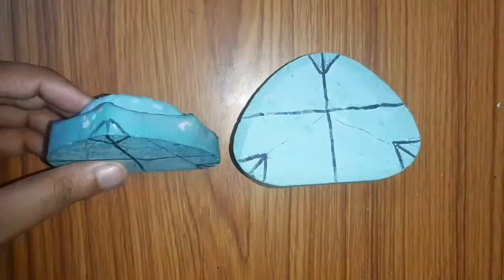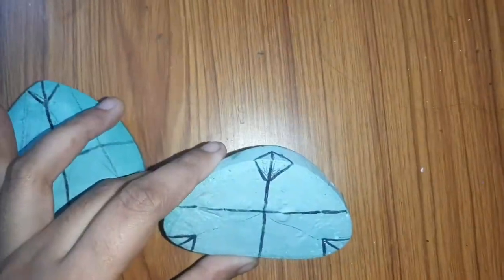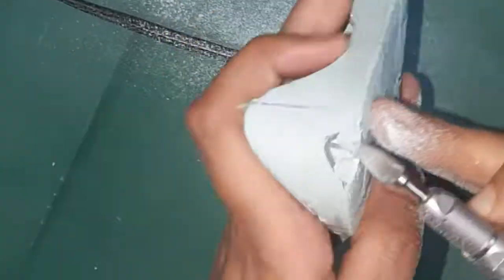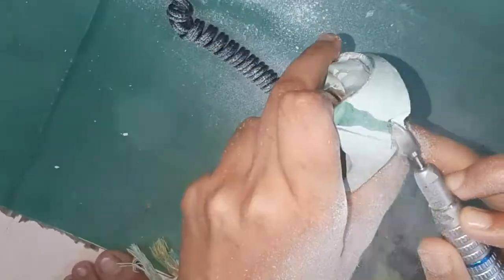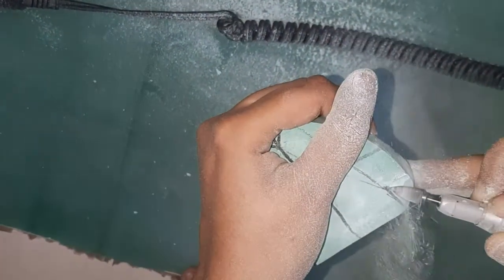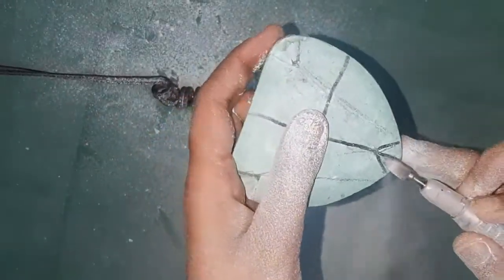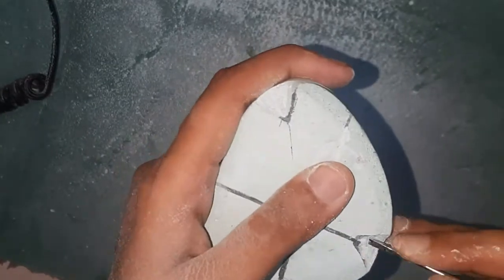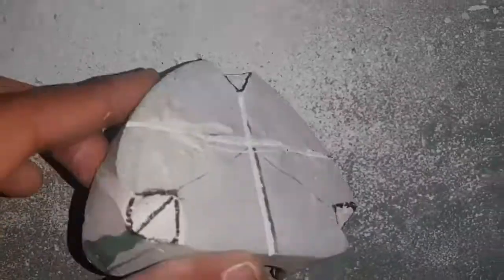How to make notches and grooves on cast | cast indexing before articulation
Indexing of the master casts is essential for the cast remounting in the articulator in the same position.